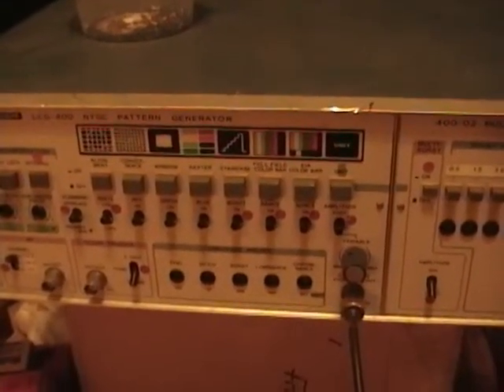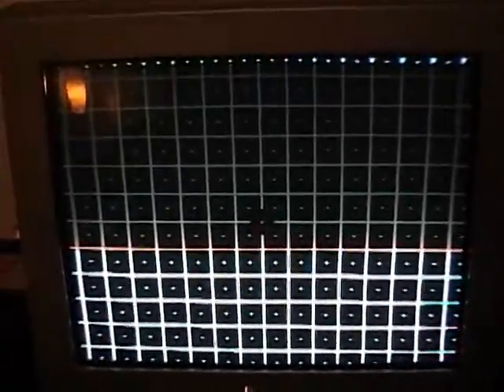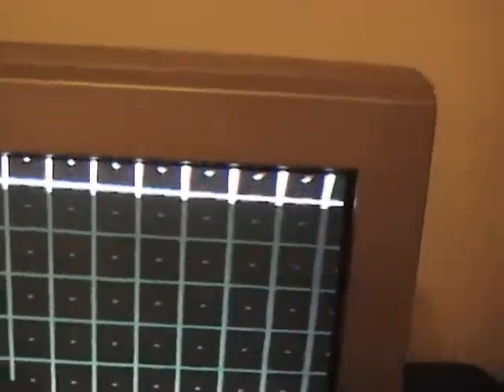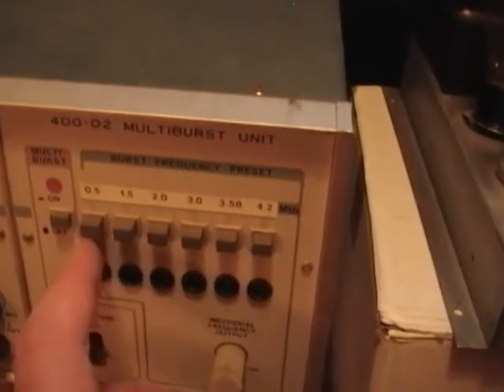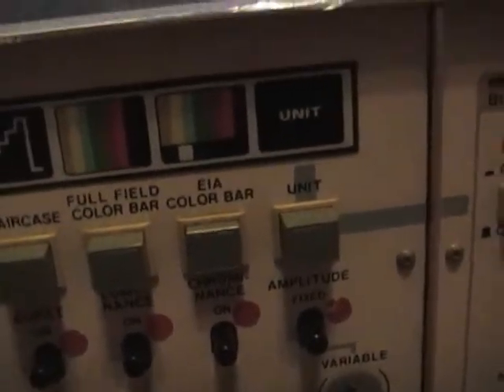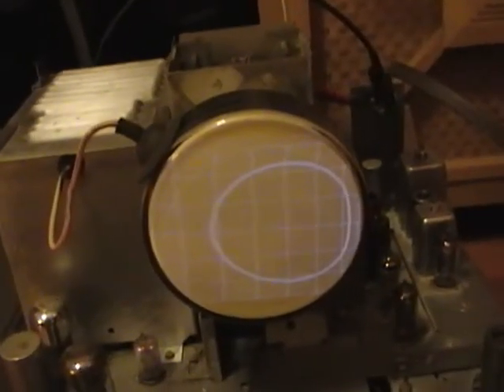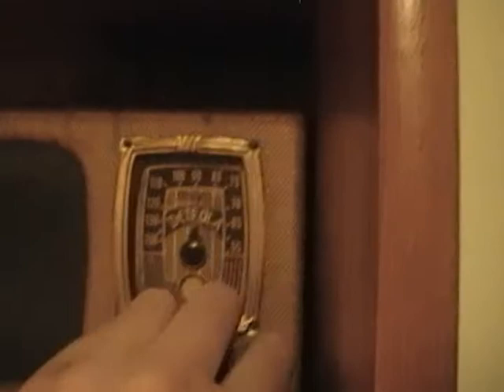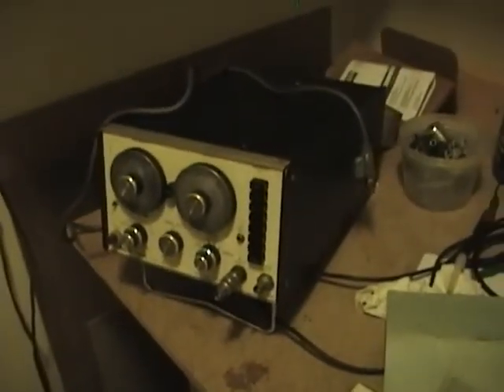Leader LCG-400 NTSC Pattern Generator - part 2o2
I've finsihed recapping my Leader LCG-400 pattern generator.  Check out what it can do.